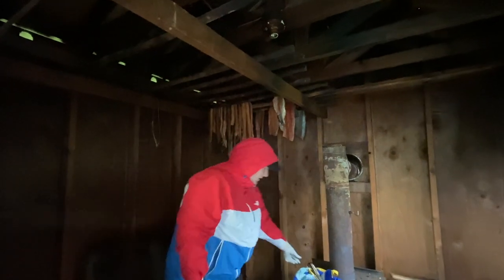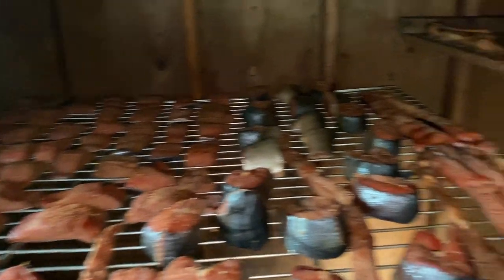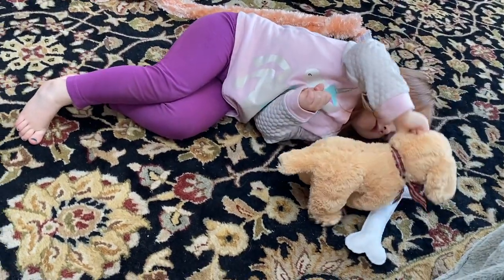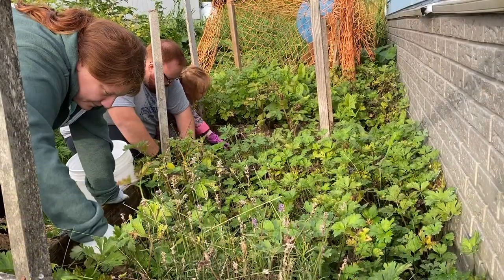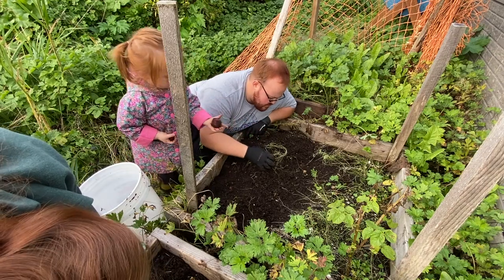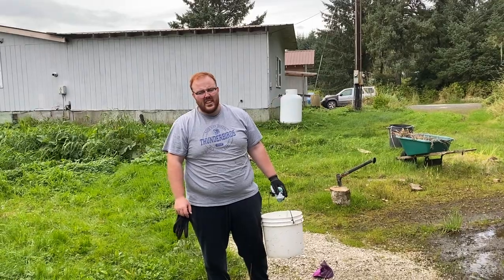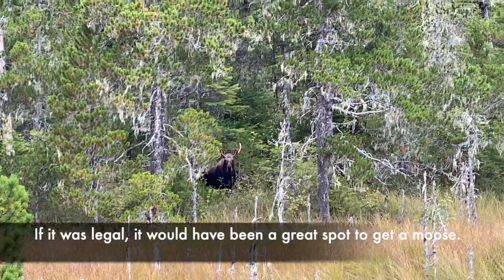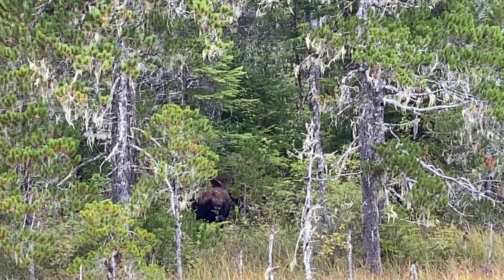Fall Time in Alaska | Moose Hunting | Smoked Salmon | Potato Harvest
This week we worked on some sockeye and coho salmon. Harvested our potatoes and got to get in a little moose hunt. Joe got some great footage of a moose!